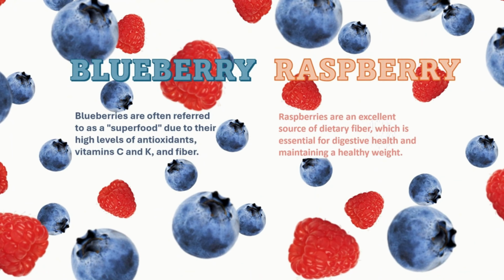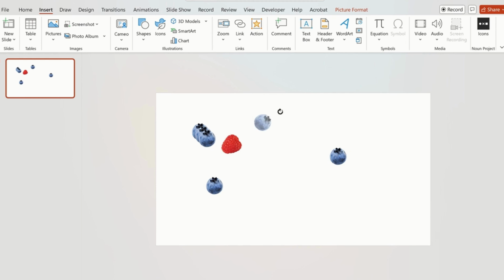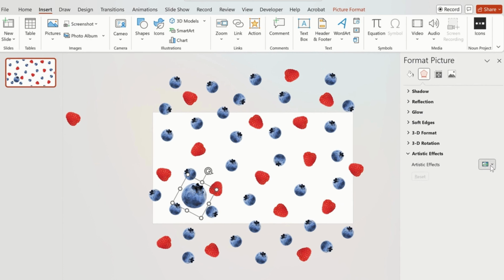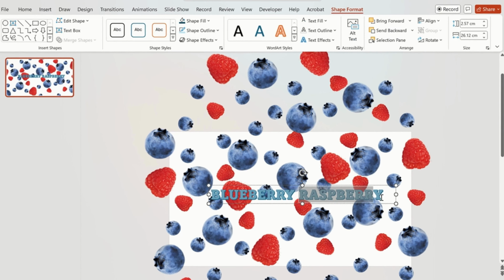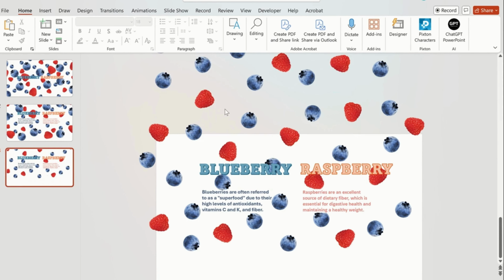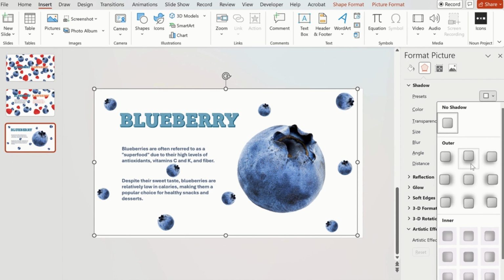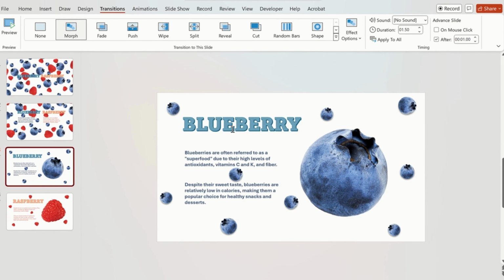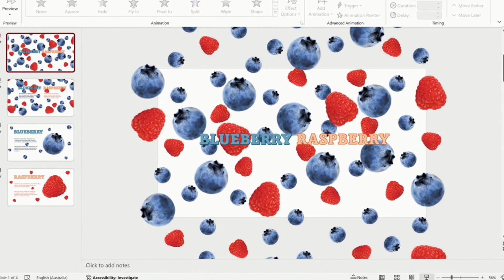How to Use Animated Morph Transition in Microsoft Powerpoint Slides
Are your PowerPoint presentations lacking excitement? Spice up your slides with this creative technique using blueberries and raspberries as an example! Follow along in this step-by-step tutorial to learn how to turn your dull slides into eye-catching masterpieces.

📌 Key Steps Covered:

Copying and formatting background images.
Cropping images into circle shapes for a polished look.
Adding stylish rectangular shapes with gradient fill.
Grouping and copying shapes across slides for consistency.
Adjusting circle shapes dynamically for visual impact.
Applying seamless morph transitions for a professional touch.

PowerPoint tutorial, Presentation design, Visual storytelling, Morph transitions, Gradient fill, Circle shapes, Rectangular shapes, Slide design, PowerPoint tips, Professional presentations, Step-by-step guide, PowerPoint animation.

🌟 Have a specific topic in mind? Drop your requests in the comments, and let's make your next presentation your best one yet! 👊